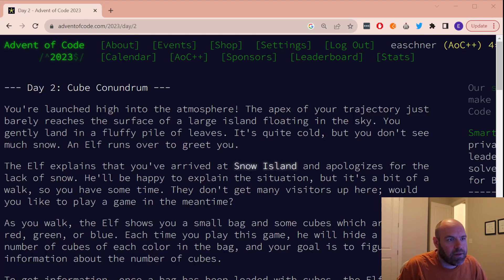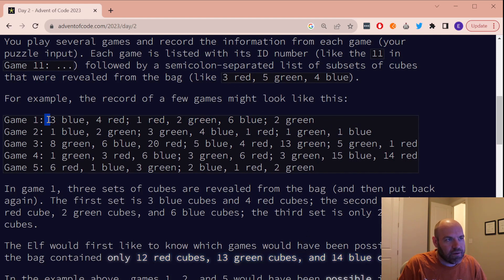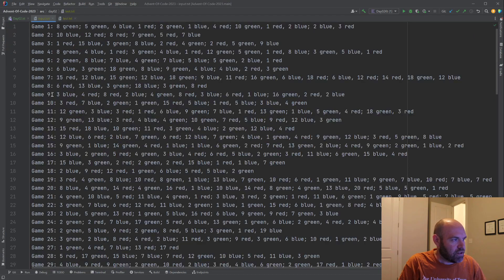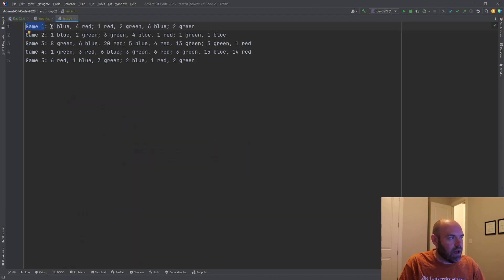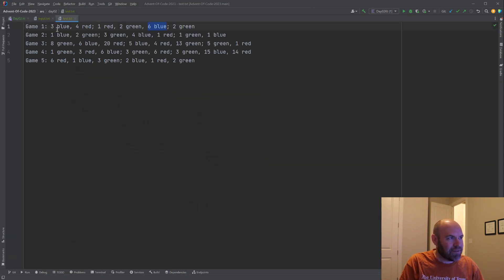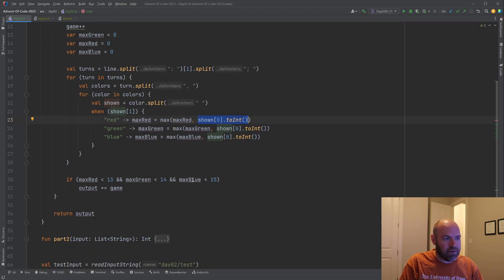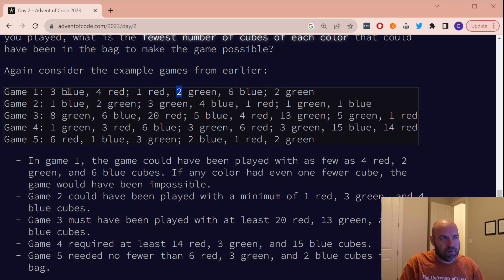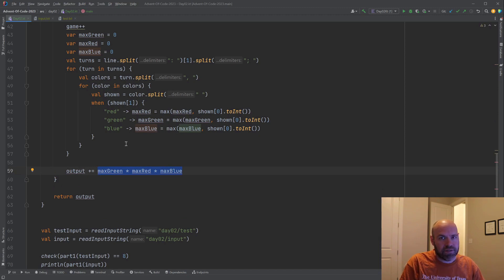Advent of Code 2023 Day 02 - Kotlin (Cube Conundrum)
Eric walks through the Day 2 problems of the 2023 Advent of Code in Kotlin.

0:00 - Part 1 problem prompt
1:10 - Part 1 solution walk through
4:09 - Part 2 problem prompt
5:00 - Part 2 solution walk through

Up to date code can always be found in the GitHub repository

### Attributions
Santa hat image by Freepik